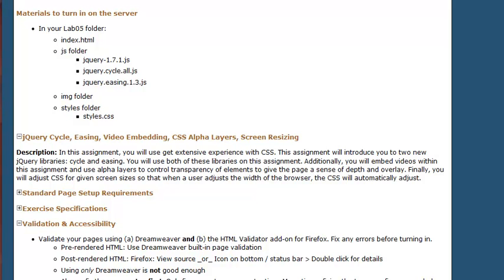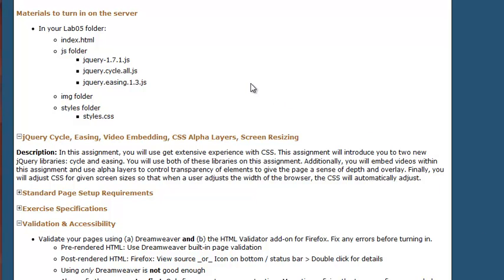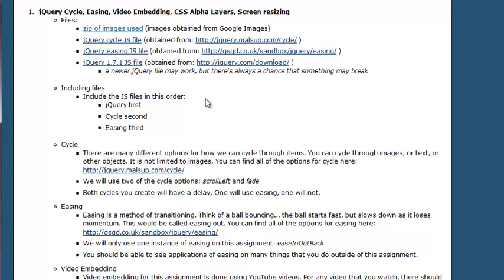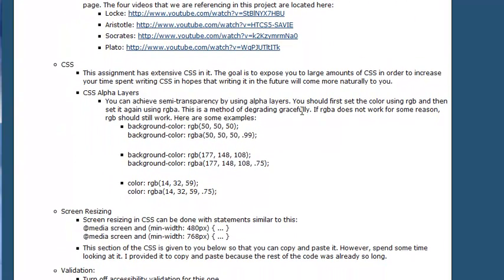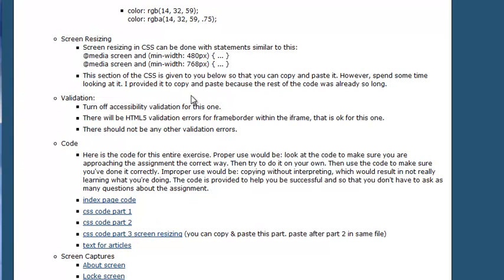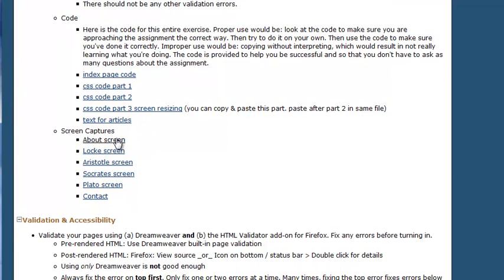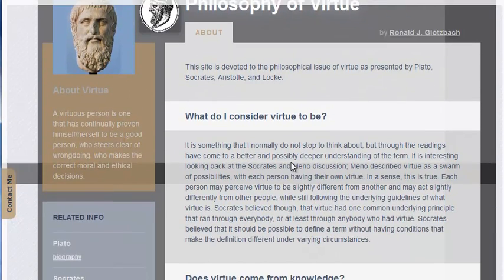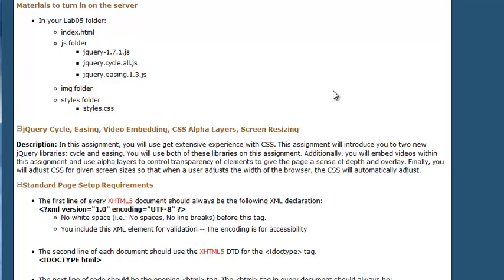Web Design: Purdue CGT 353 jQuery Cycle, Easing, Alpha Layers Introduction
This is a short introductory video for the CGT 353 assignment using jQuery cycle, easing, CSS alpha layers, performing video embedding, and creating CSS that resizes when the browser size is changed.